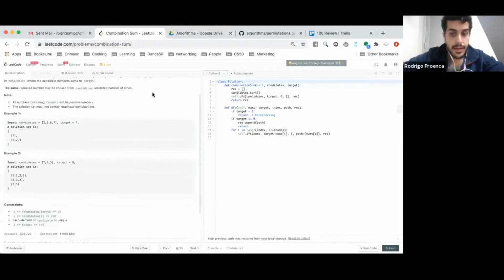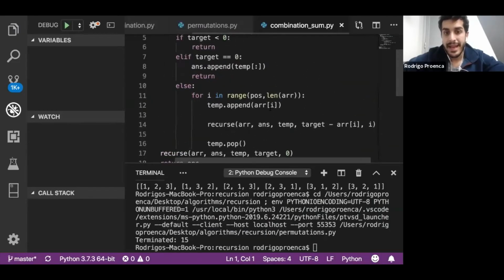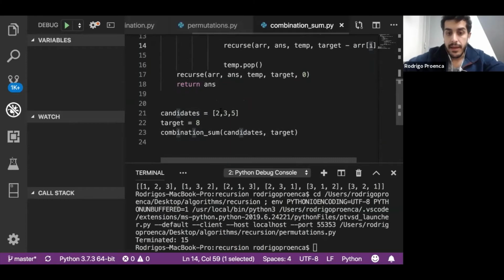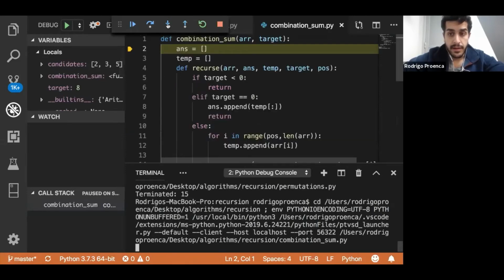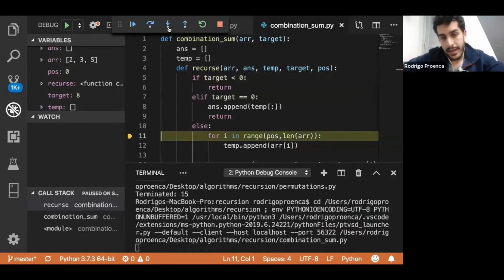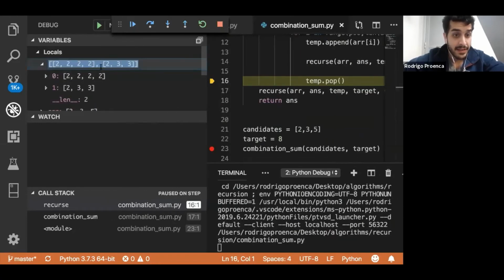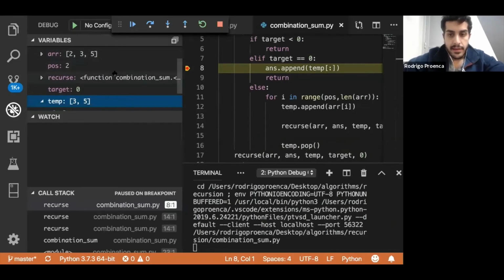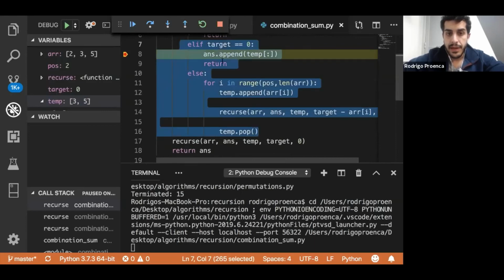Combination Sum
👨‍💻 Have questions?